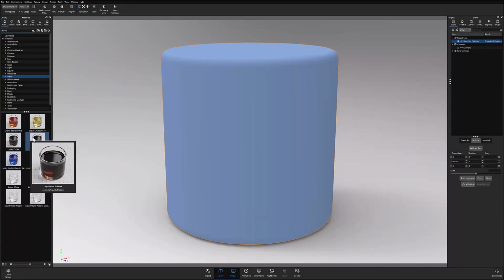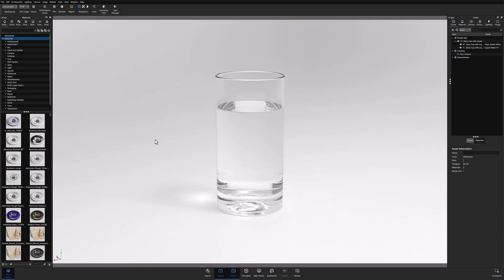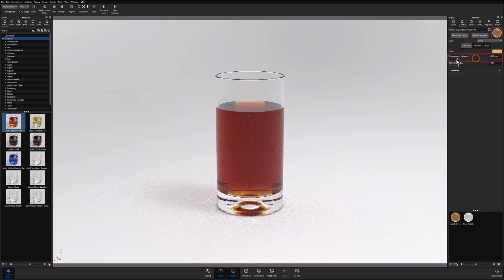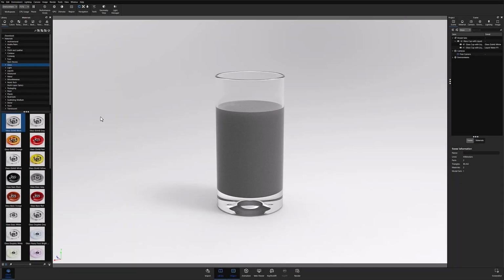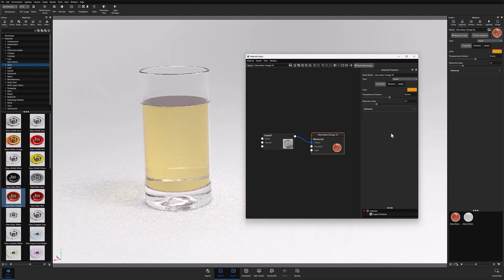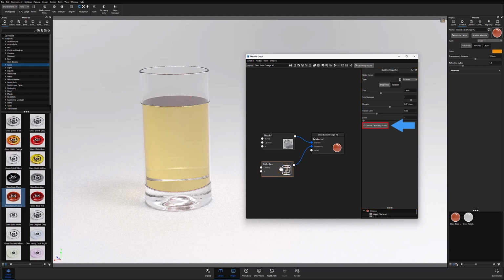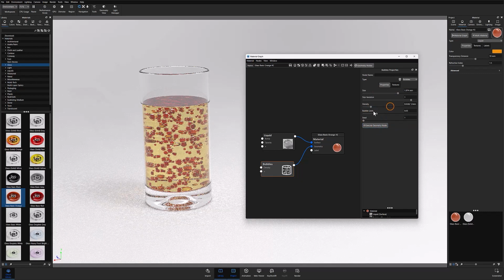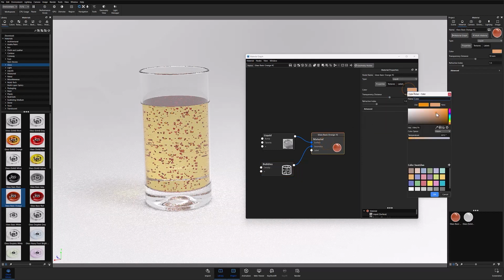How to Get Started with KeyShot - Creating Liquid Bubbles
In this video, we'll take a look at KeyShot's bubble geometry node, and learn how you can quickly use the Material Graph to add bubbles to any transparent material or liquid.